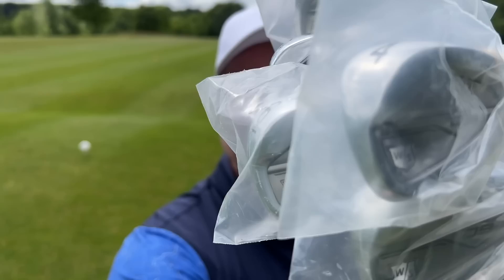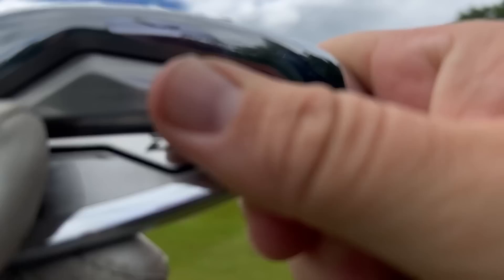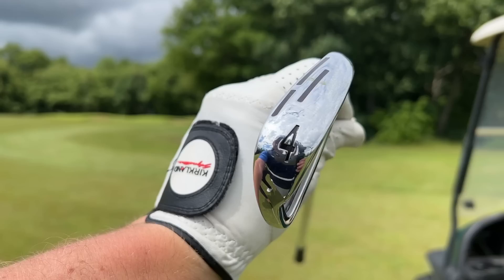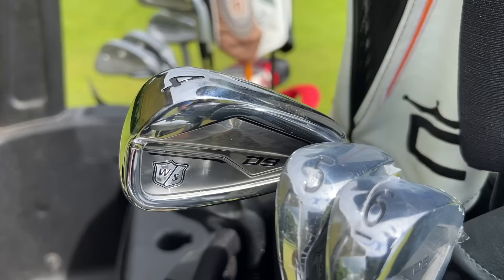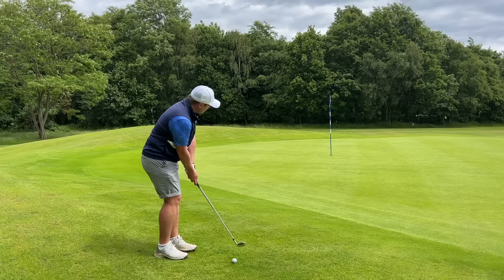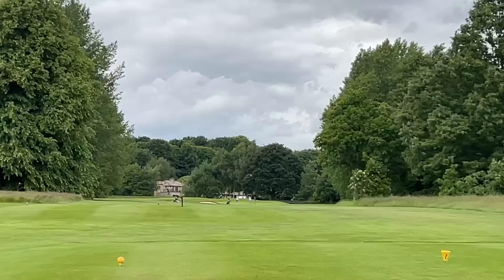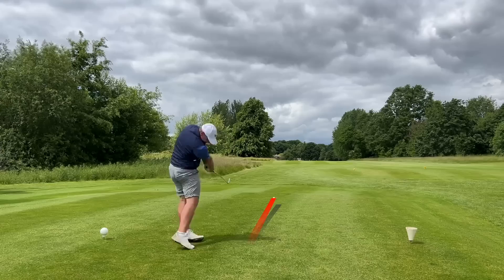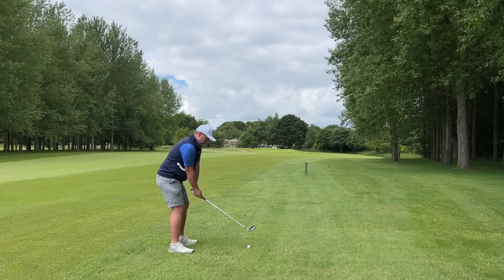These NEW FORGIVING irons are PERFECT for EVERYONE!?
These NEW FORGIVING irons are PERFECT for EVERYONE!? when buying new golf clubs we always look towards the biggest and best brands, Titleist irons, Taylormade Irons, Callaway irons etc etc... but what about a brand that has so much history of major winners and incredible golf clubs... In this video I test the new Wilson D9 Forged irons... are these the best forgiving irons of 2022? the best golf clubs of 2022? for me they seem to do everything perfectly. what makes these irons potentially perfect for all golfers? the best low handicap golf clubs, the best mid handicap golf clubs and potentially the best high handicap golf clubs as well. mid handicap irons have often been though of as having to be hugely forgiving... but for me, they have to look great as well! let's do it... and let's do it now!